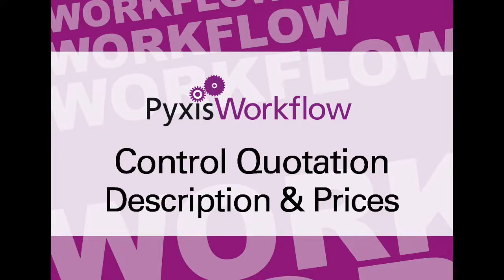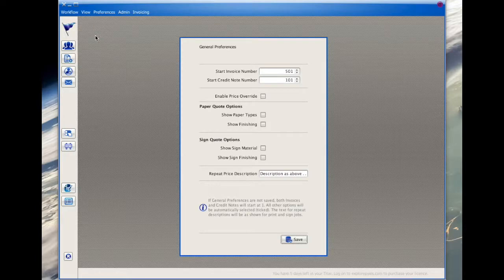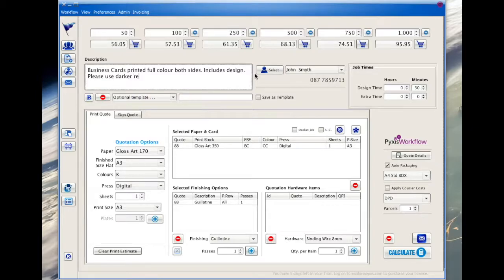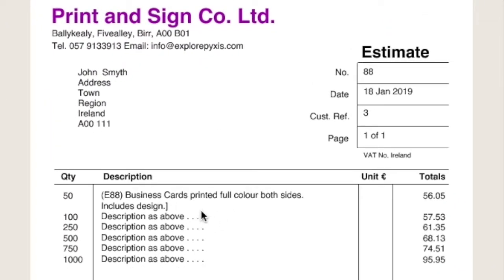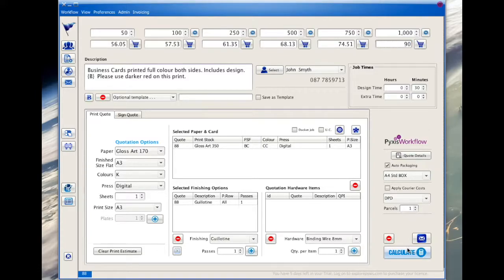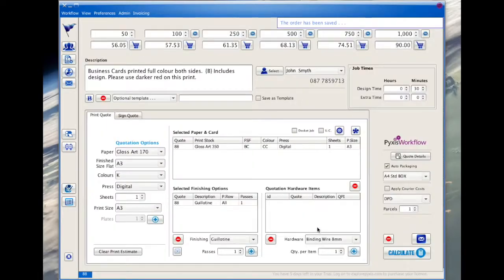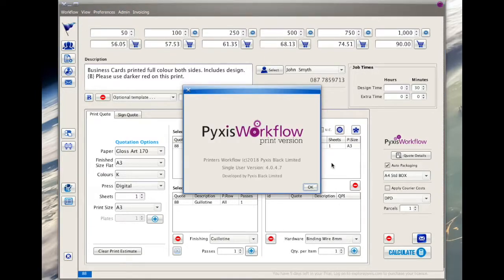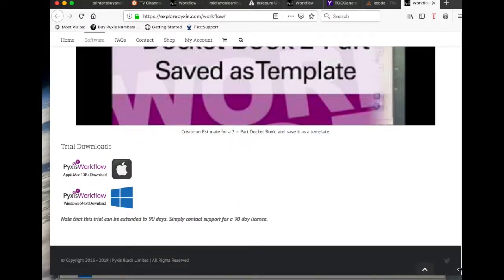Workflow - How to Edit Prices and Description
This video shows how the user can control both the description and automatically calculated prices in estimates when using Workflow 4.0.